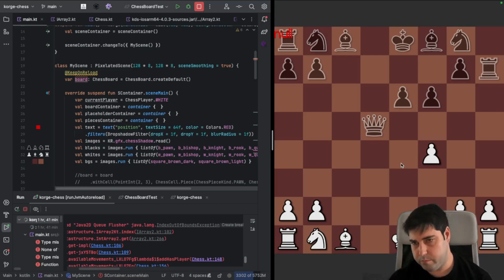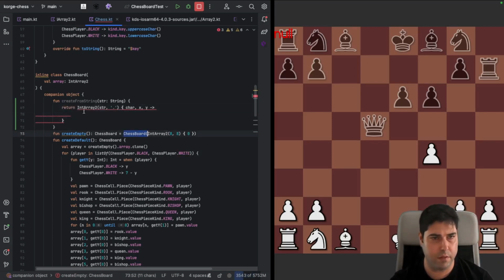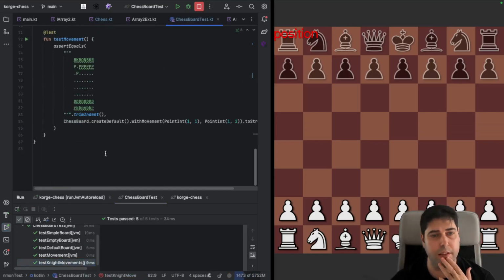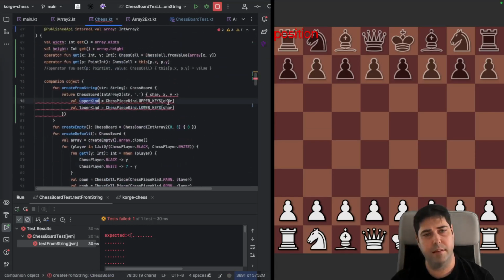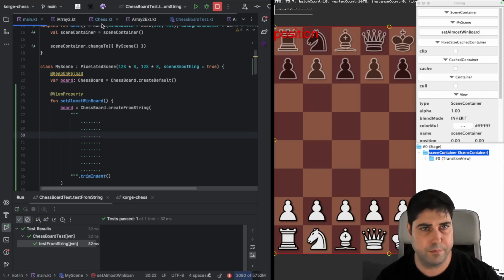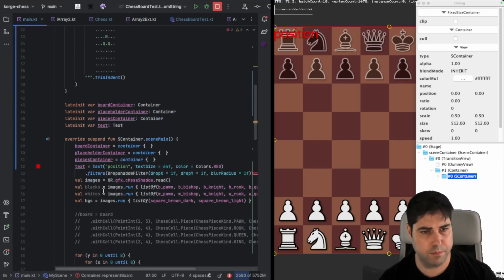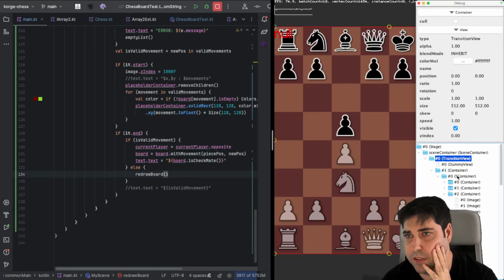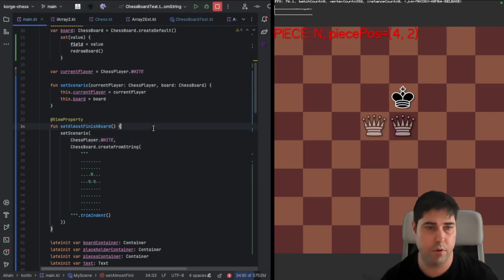KorGE Chess: Part 10 of 11